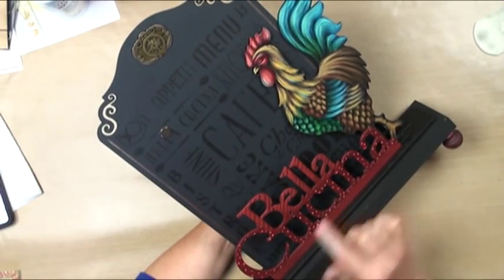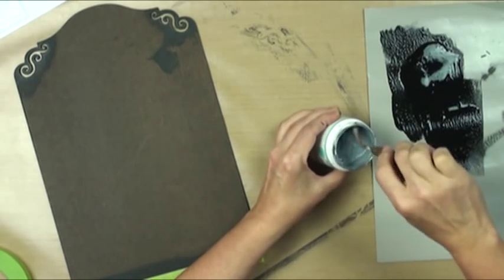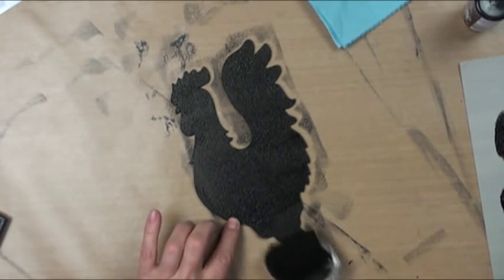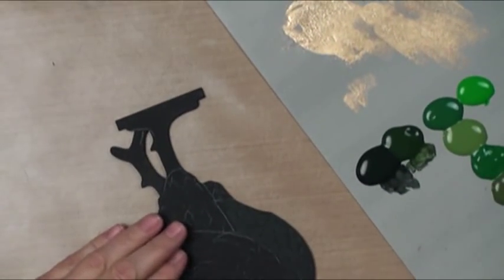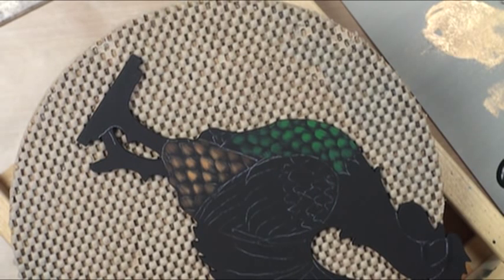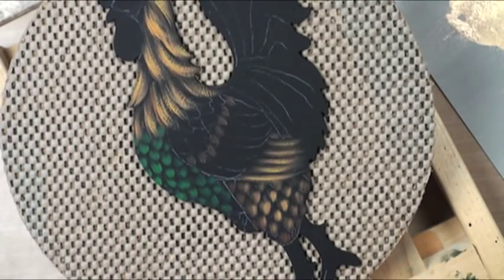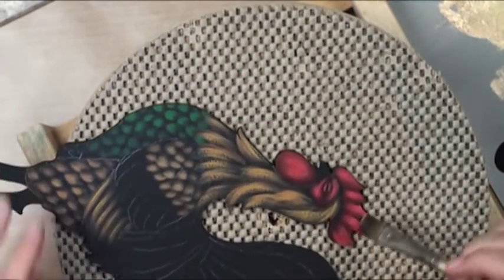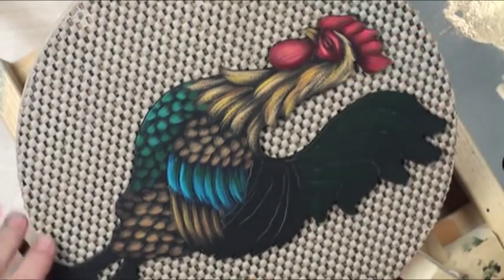Beautiful Kitchen Tole and Decorative Painting by Patricia Rawlinson Featured in 2014 PaintWorks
“Bella cucina” means “beautiful kitchen” in Italian. For this project, I created two chalkboard options—one featuring
stenciled kitchen words and the other with simple lettering for “Menu.”

Surfaces:
Bella Cucina Chalkboard Set (WDSF282)
DecoArt Americana:
Alizarin Crimson DA179
Black Green DA157
Burnt UmberDA064
Calypso Blue DA234
Camel DA191
Cocoa DA259
Coral Blush DA292
Country Red DA018
Deep Burgundy DA128
Desert Turquoise DA044
Evergreen DA082
Festive Green DA230
Holly Green DA048
Honey Brown DADA163
Indian Turquoise DA087
Lamp Black DA067
Leaf Green DA051
Milk Chocolate DA174
Mustard Seed DA264
Prussian Blue DA138
Russet DA180
Snow White DA001
Soft Black DA155
Victorian Blue DA039
Fiery Red DHS4
Chalkboard Paint MDMS011

Brushes:
1” Oval Glaze Brush (TOOL280_2)Dome-Shaped
Italian Sash Brush XS (BRSH015_1)Patty’s Favorite
Dry Brush Set (TOOL121_6)
5/0 Mighty Fine Liner Brush (TOOL108_1)

Tools & Supplies:
Americana Spray Sealer/ Finisher - Matte (MDM007)
DuraClear Gloss Varnish (TOOL352_1)
DuraClear Matte Varnish (TOOL352)
Antiqued Creative Tags Embellishment Set
(EMBL028)Antiqued Gears Embellishment Set
(EMBL027)2” Foam Mini Roller Set (TOOL212)
Background Words Stencil: Kitchen (STCL183)Menu
Words Stencil (STCL184)Ink Sweeper (TOOL419)
Jumbo Dauber (TOOL418)Metal Powder Sampler 1
oz. - Bronze (TOOL397_8)
Repositionable Stencil Adhesive - Tack It Over &
Over (TOOL343)
Magnetic Paint (PNTM007)Painters Pyramids
(TOOL499)Pen-Style Half Pipe Compass (TOOL124)
Micro Eraser (TOOL445)
24” Yellow Tracing Paper (TOOL109_3)
White Graphite Transfer Paper (TOOL104_1)
Triple Threat Ghost Writer (TOOL320)